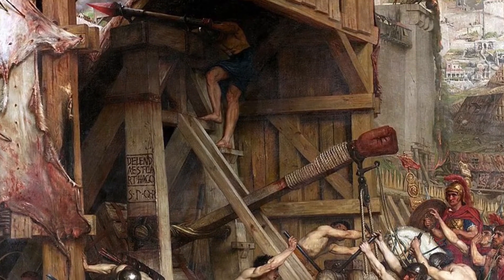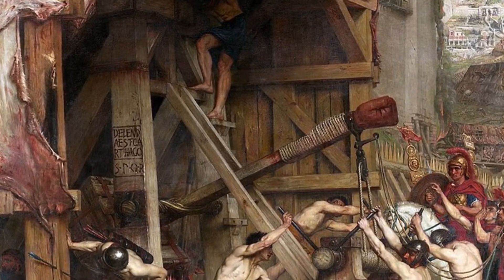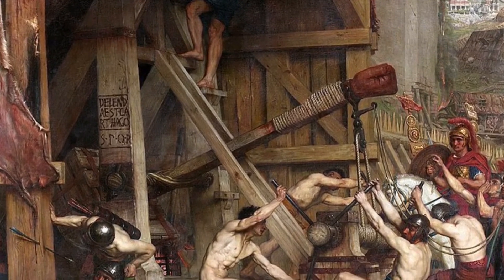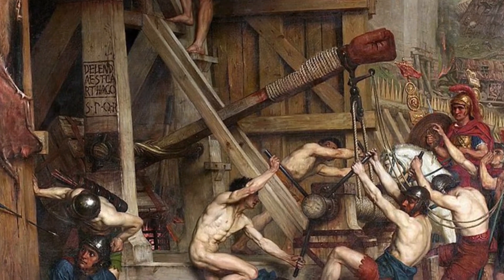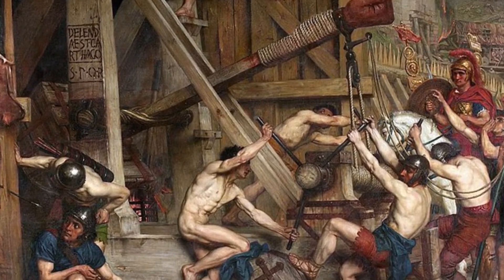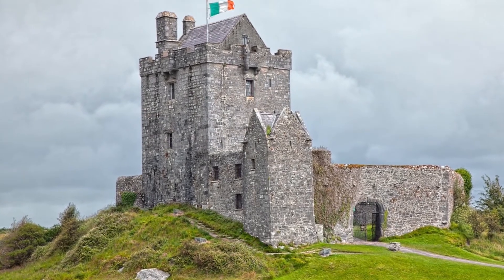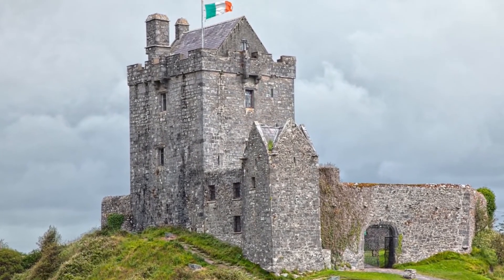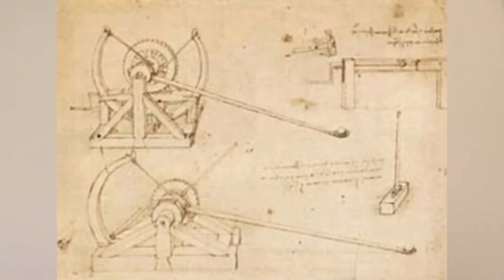Catapult Challenge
Learn how to build your own catapult using everyday items found at home in this fun STEAM project.

Thank you for participating in this STEAM/MākMō program. Please take a few minutes to fill out the survey to share your thoughts on your experience.